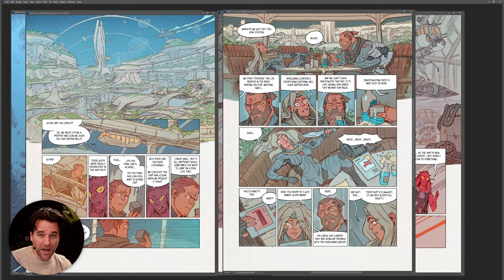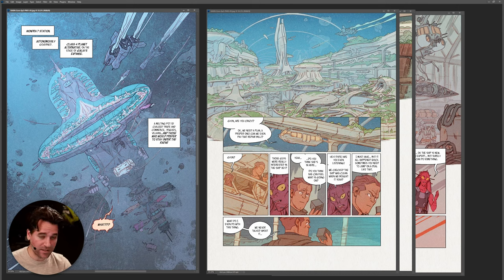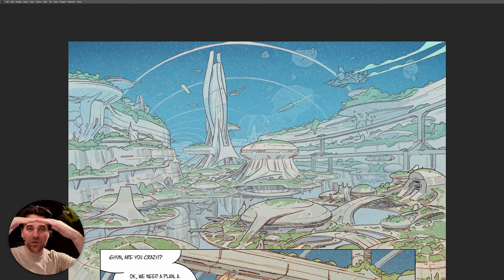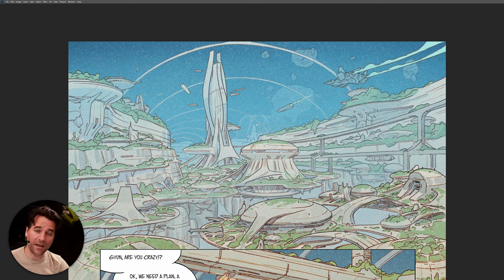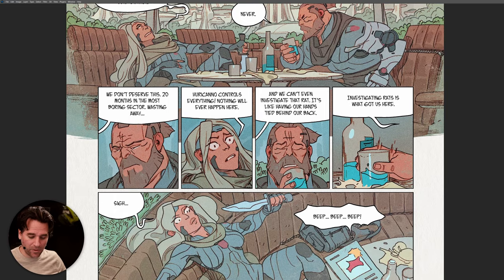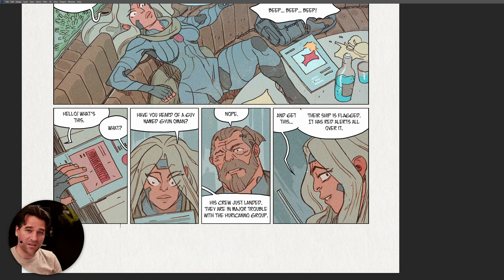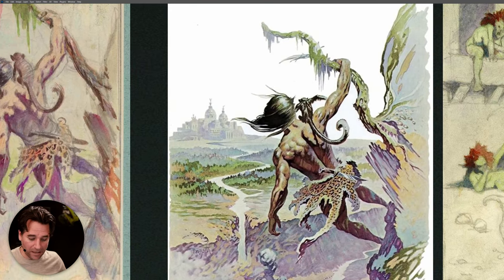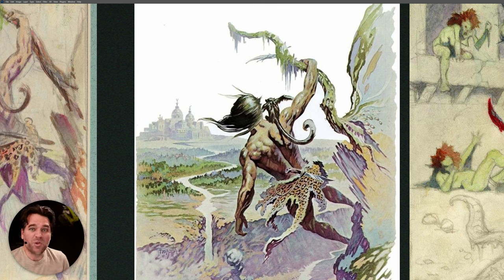P2: Apply This 'Simple' Principal For Great Illustration And Comic Backgrounds!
This is the Second part of a series focusing on how to get better at creating backgrounds for Comics and Illustration!

Happy Drawing!

Tim Mcburnie